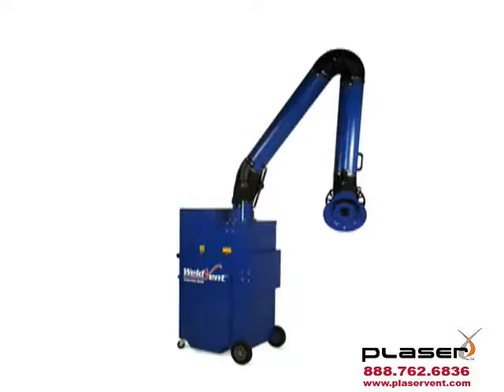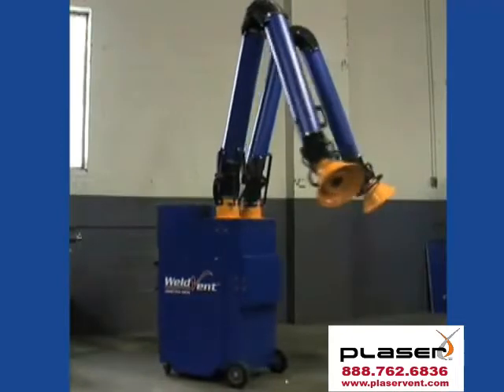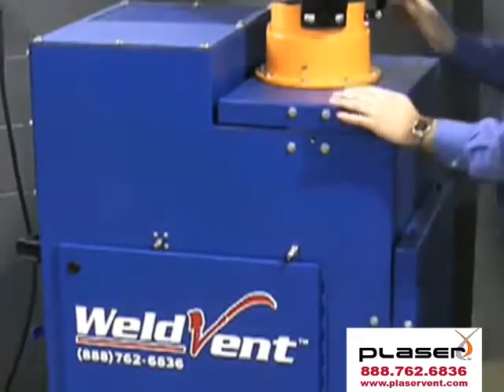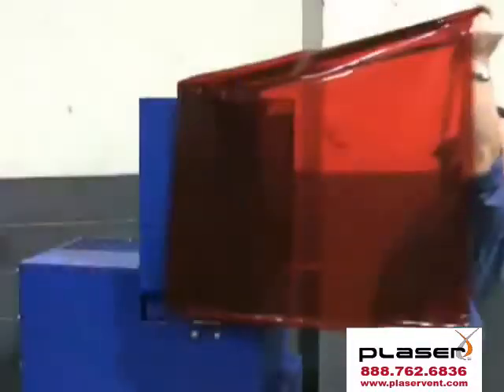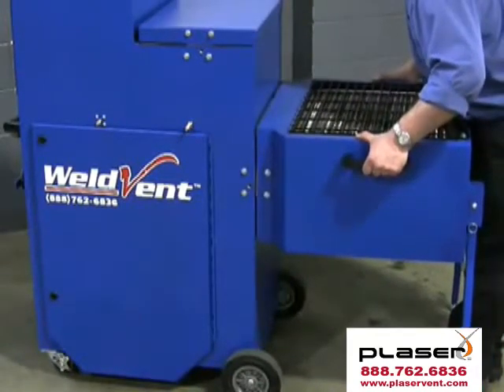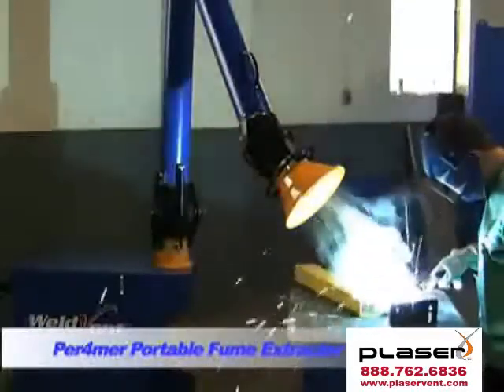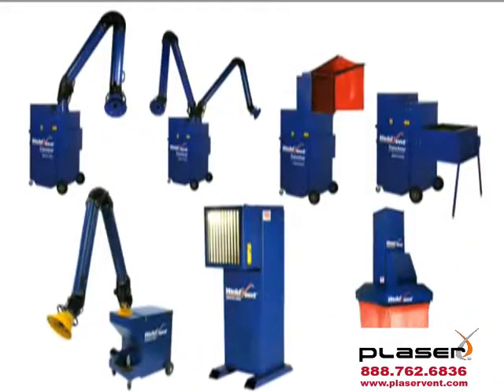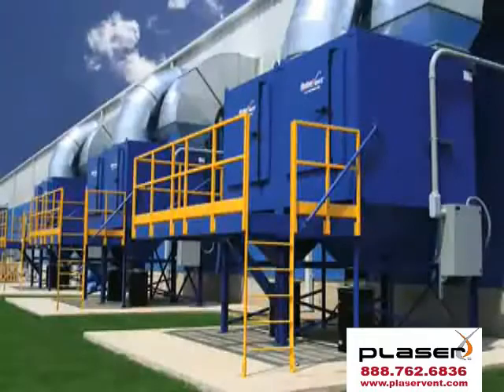PlaserVent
Plaser is the fume extraction system designed specifically for laser, plasma and torch cutting applications. Every feature has been engineered for optimal performance in this high demand environment. The system captures smoke, filters it and returns clean air to your plant, so your employees can breathe clean air, your plant stays cleaner and you save money.